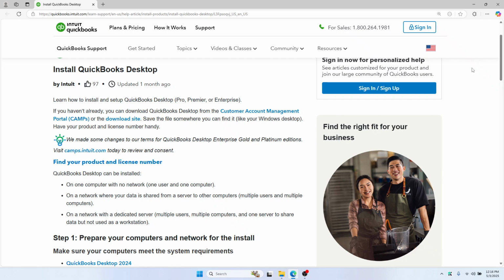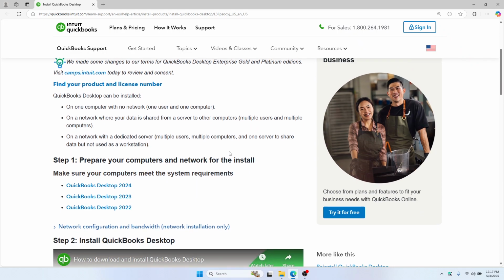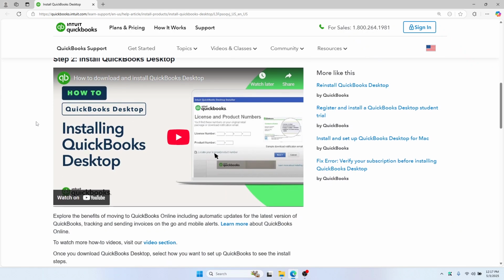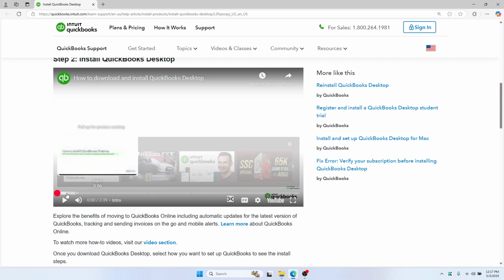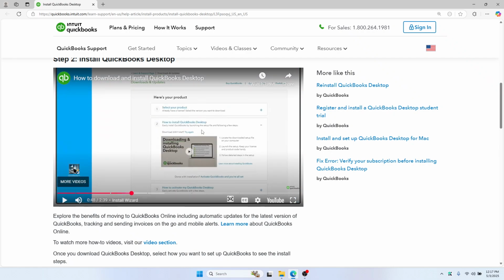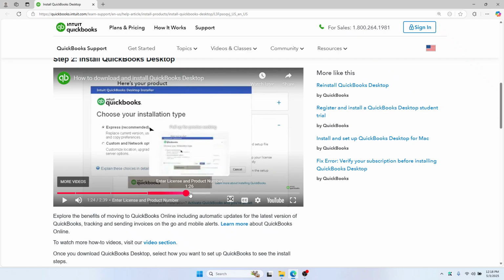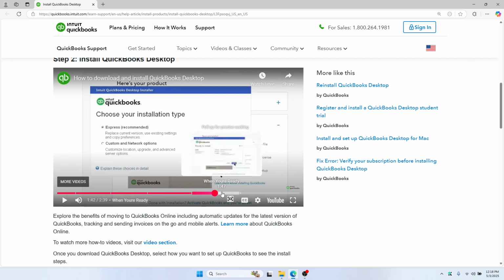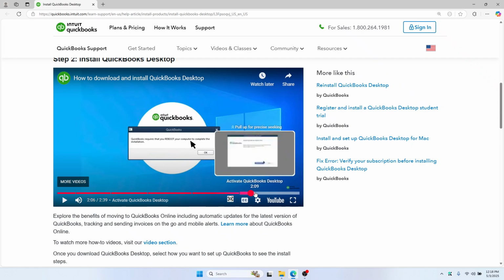HOW TO INSTALL INTUIT QUICKBOOKS (UPDATED GUIDE) 2025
- This video shows you exactly how to install Intuit QuickBooks on your computer, whether you're using the Desktop or Online version. We walk you through the download, installation, and setup process so you can start managing your business finances right away.